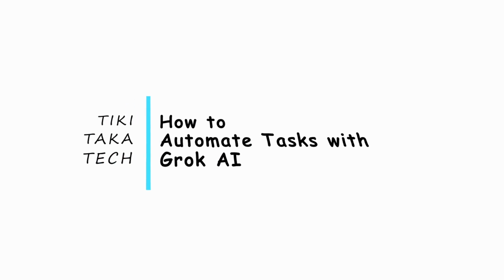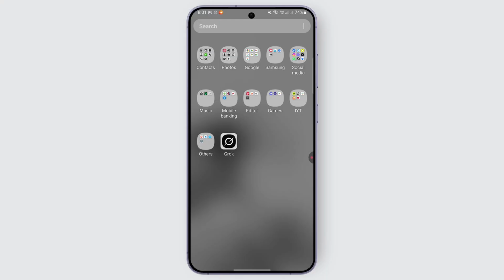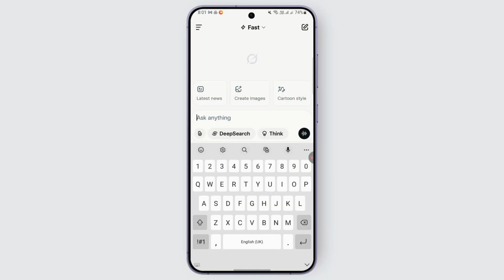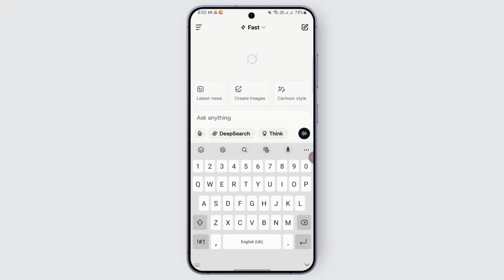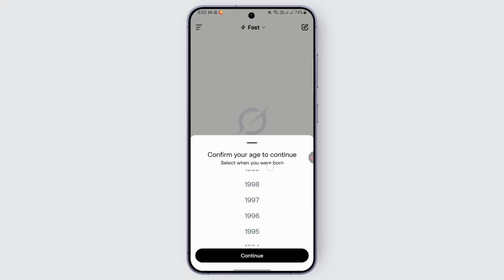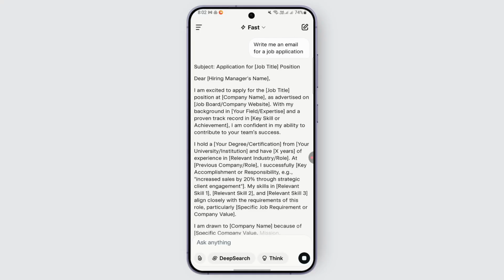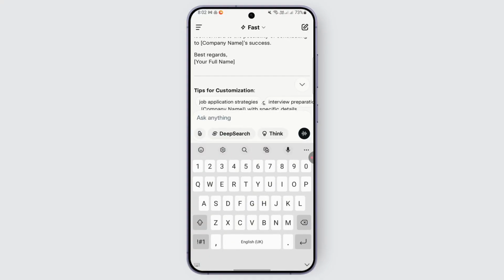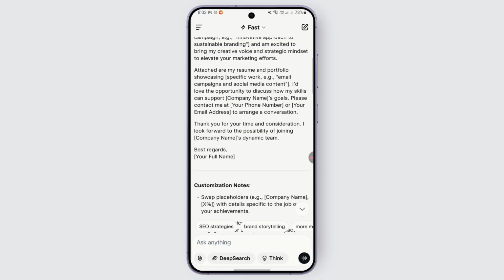How to Automate Tasks with Grok AI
How to Automate Tasks with Grok AI (2025)! Want to streamline your workflow and save time using AI? This video will guide you through the steps on how to automate tasks with Grok AI quickly and easily. Whether you're asking, "How do I use Grok AI for automation?" or need help setting up smart workflows, this tutorial has you covered. Learn the steps to harness Grok AI to boost productivity and automate repetitive tasks. Watch now to see how you can automate tasks with Grok AI today!

Timestamps:

00:00 How to Automate Tasks with Grok AI
00:10 How Do I Use Grok AI for Automation?